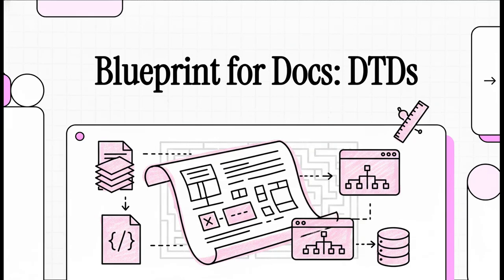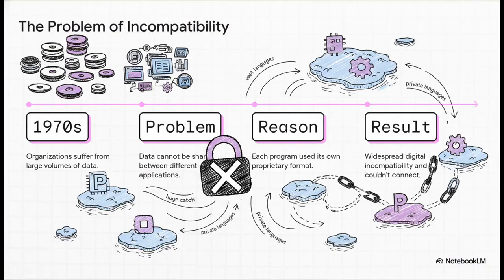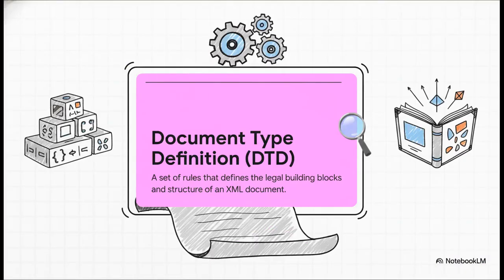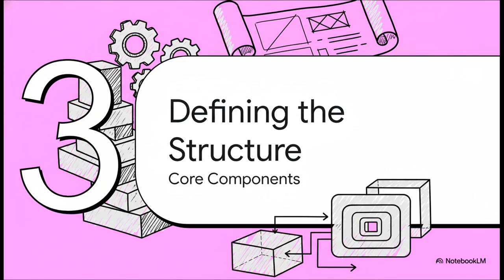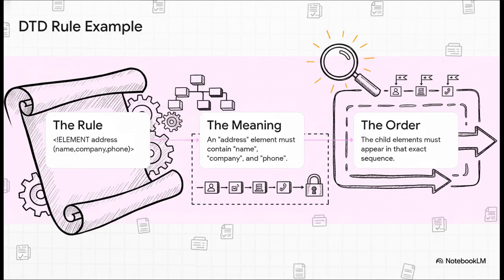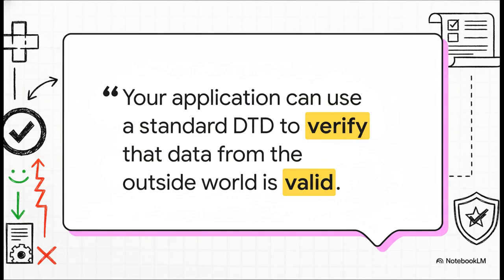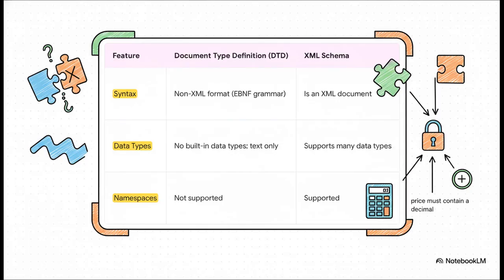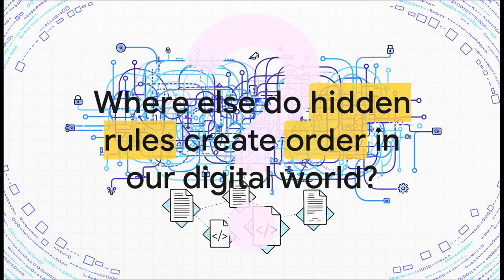Blueprint for Docs DTDs | Document Type Definition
In this video, we explain Document Type Definition in a simple and practical way.

If you're a student, beginner, or someone interested in Web Technologies, this video will help you understand the core concepts of Document Type Definition clearly.

🎯 What you'll learn:

Introduction to Document Type Definition

Anyone curious about Document Type Definition